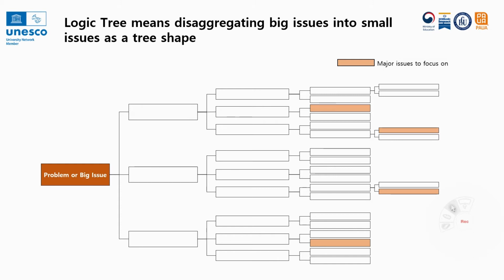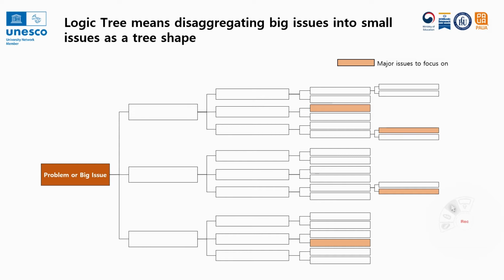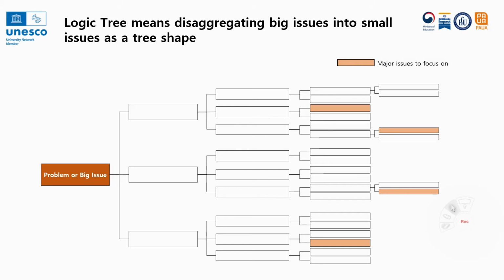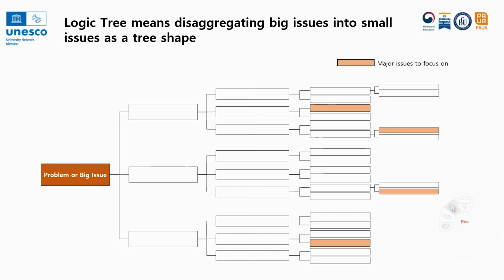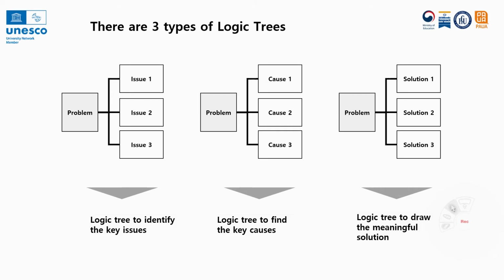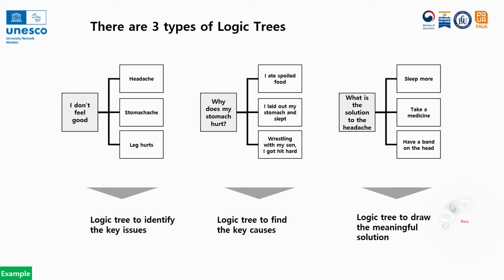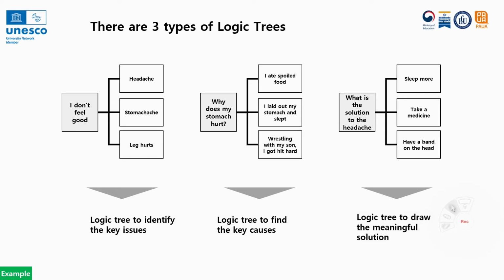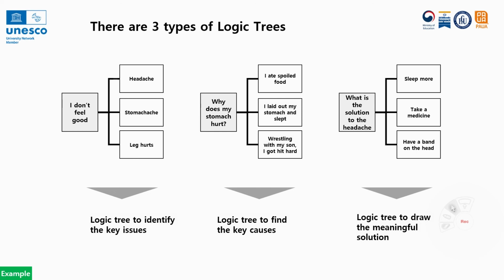MECE and Logic Tree Analysis #2